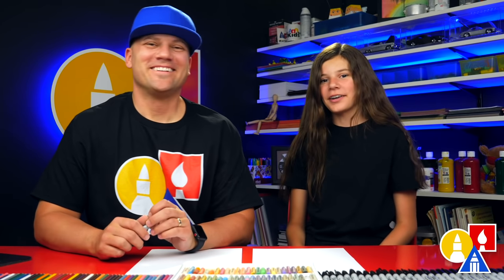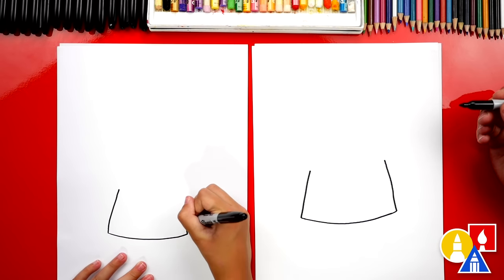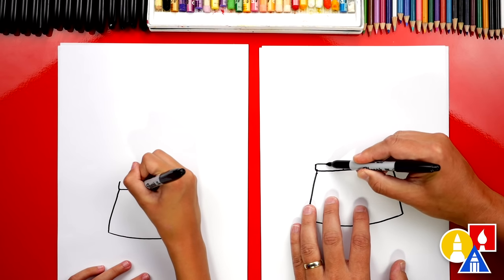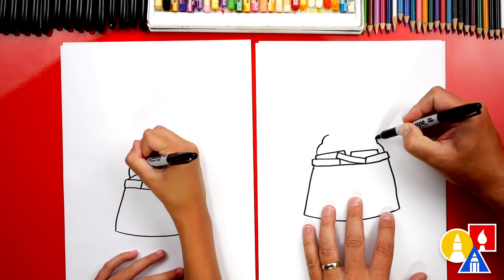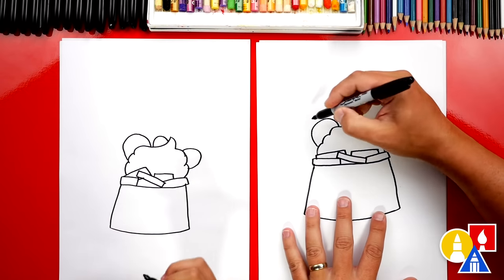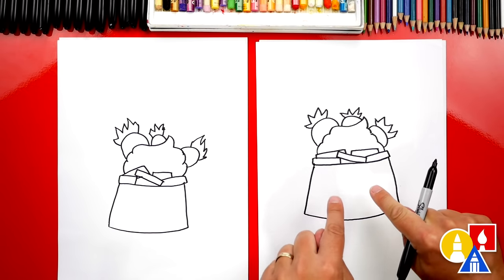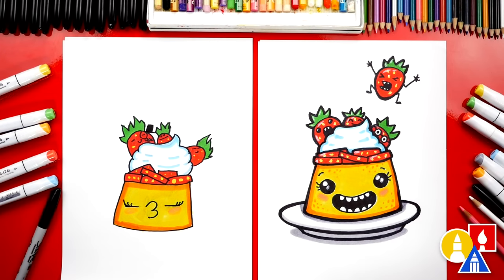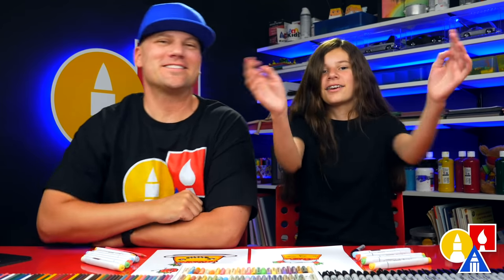How To Draw A Funny Strawberry Shortcake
Today, Hadley and I are learning how to draw a funny strawberry shortcake! We hope you and your kids have a lot of fun following along with us.